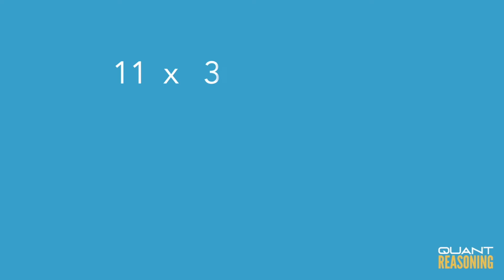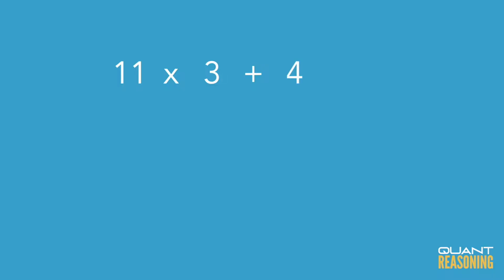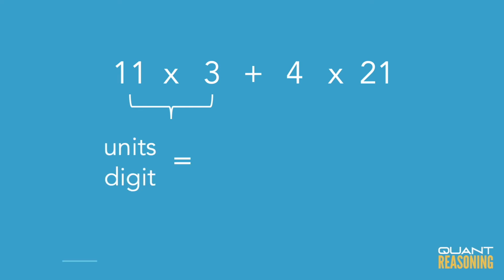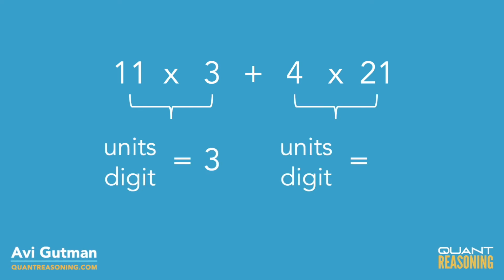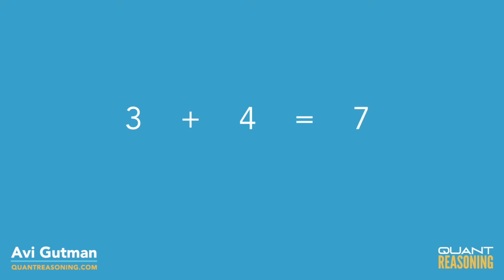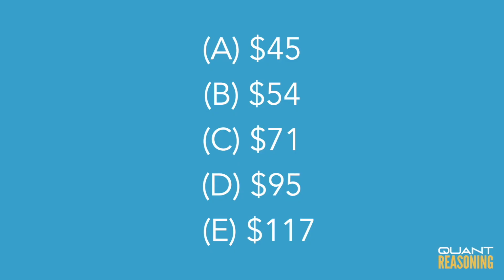While a family was away on vacation, they paid a PS05001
GMAT PS05001

While a family was away on vacation, they paid a neighborhood boy $11 per week to mow their lawn and $4 per day to feed and walk their dog. If the family was away for exactly 3 weeks, how much did they pay the boy for his services?

Concept: arithmetic word problems. Still tested on the GMAT Focus Edition.